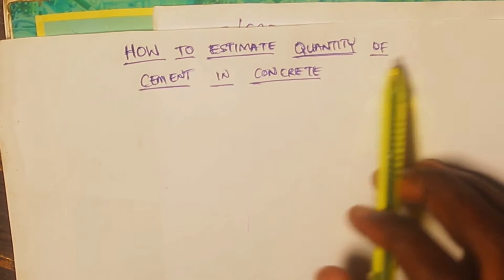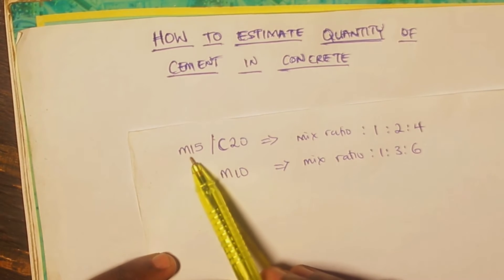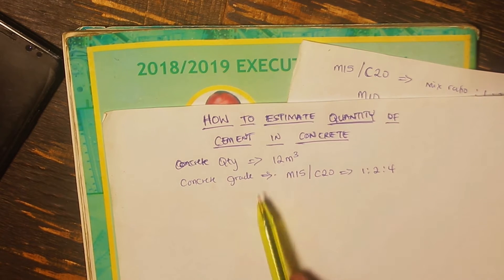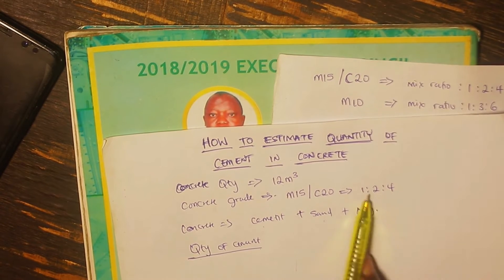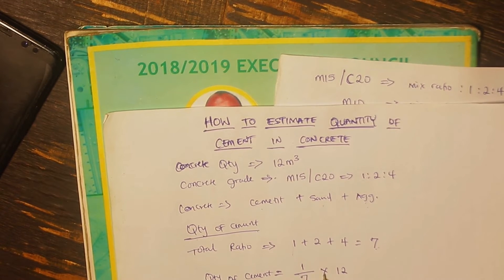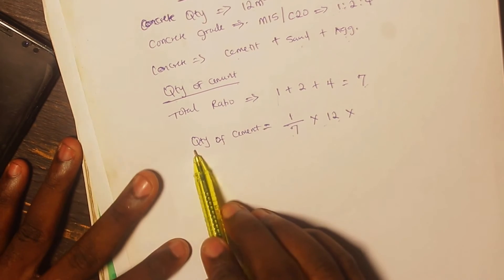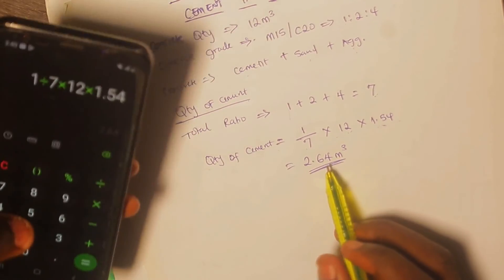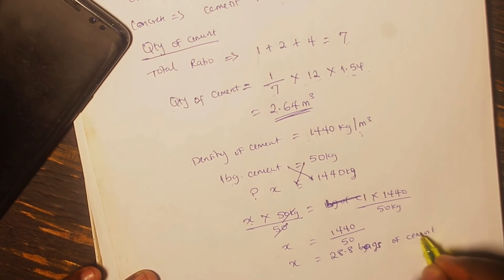How to Calculate the Number of Bags of Cement in Concrete - Part 1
This video gives a full tutorial on how to calculate the number of bags of cement in a concrete. It breaks down the use of concrete grades in the estimation of bags of cement and has on-demand knowledge that would come in handy when preparing material schedules and estimates of basic materials from the Bill of Quantities in construction.